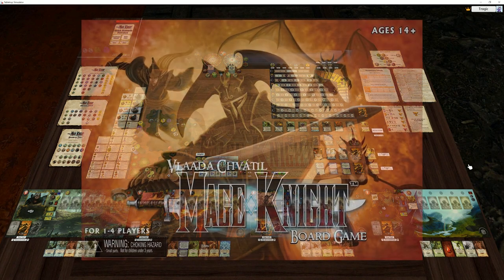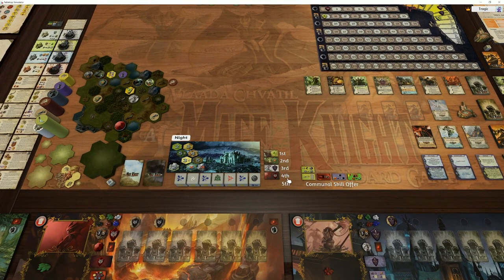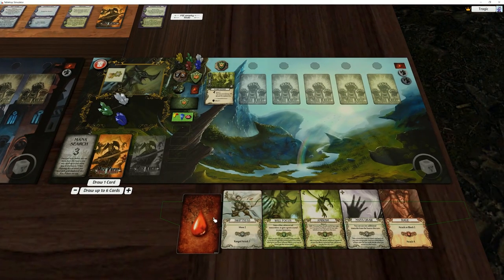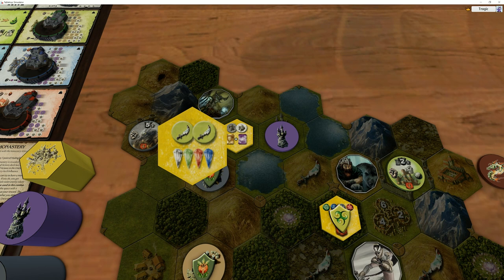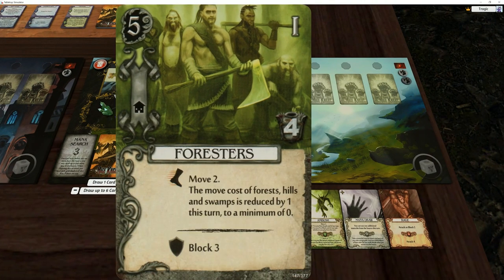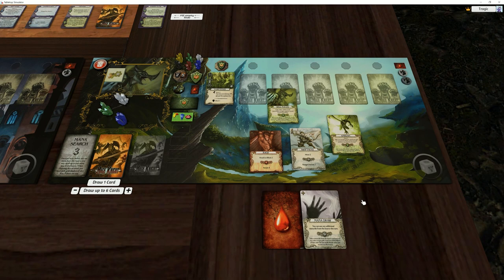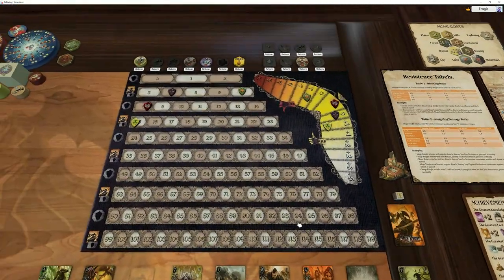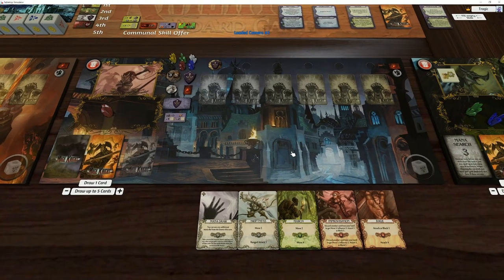04 - Mage Knight (Dungeon Lords) - 4 Handed Solo